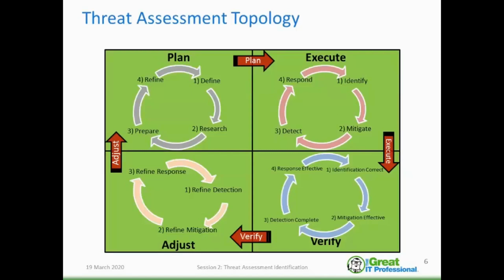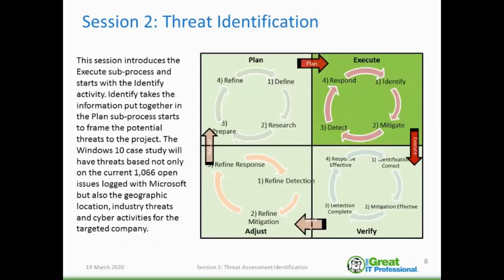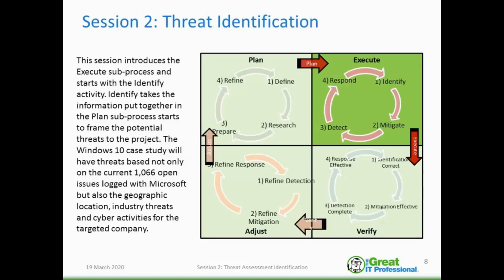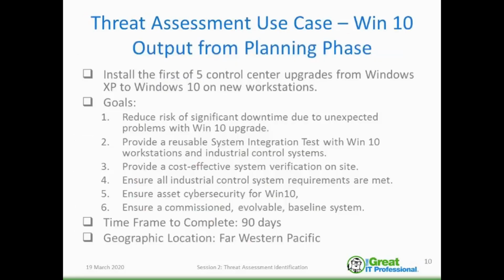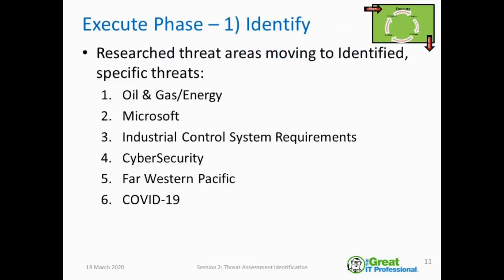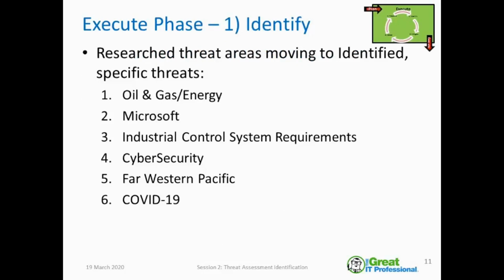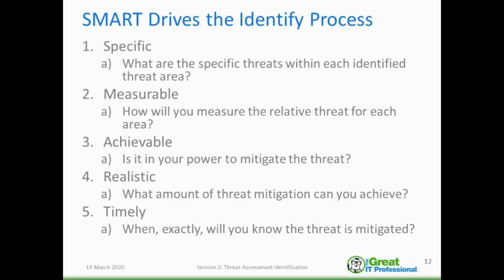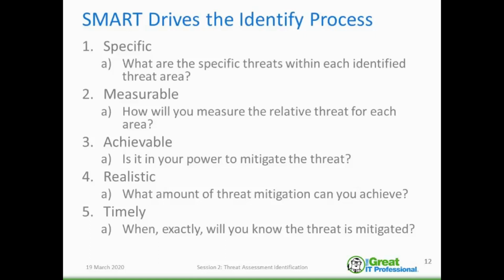Threat Assessment Intelligence is Free! Session 2: Threat Assessment Identification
This webinar further discusses the Threat Assessment Topology and demonstrates how to take the information put together in the planning stage and identify/frame potential threats.

ABOUT THE PRESENTER: Don Shafer developed Athens Group's oil and gas practice and leads engineers in delivering software engineering services for exploration, production, and pipeline monitoring systems for clients. An IEEE senior member, he is a software engineering subject matter expert for the Cockrell School of Engineering.